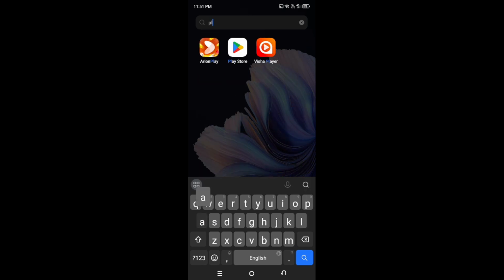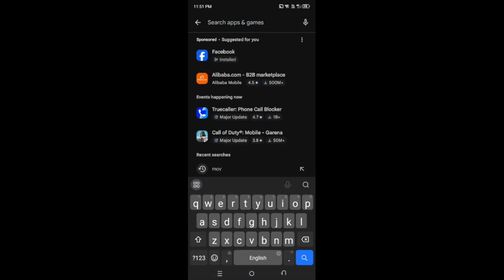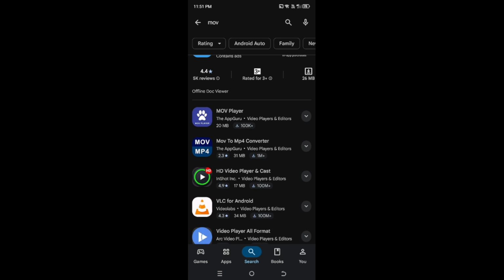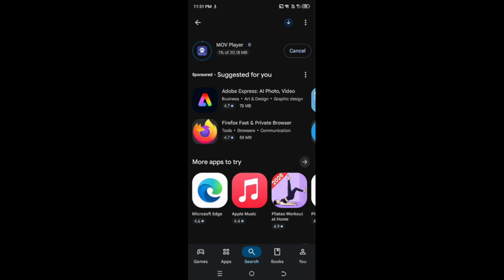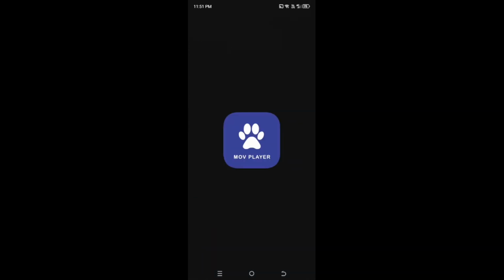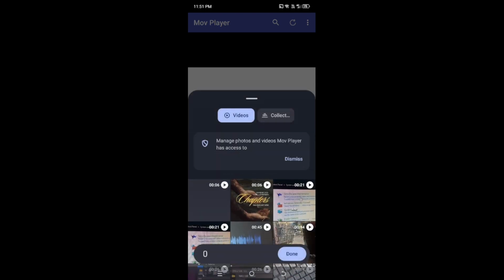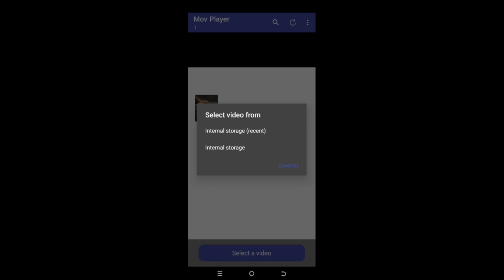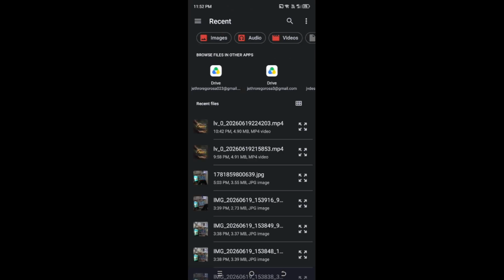How to open MOV files in Android (Latest Update)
How to open MOV files in Android

Having trouble opening MOV files on your Android phone? In this quick tutorial, you'll learn how to open, play, and view MOV video files on Android using built-in features and compatible media player apps.

📱 In this video:
✔️ How to open MOV files on Android
✔️ Best ways to play MOV videos
✔️ Fix MOV files not opening on Android
✔️ Compatible video player options

Perfect for anyone who receives MOV videos from iPhone or other devices and wants to watch them on Android.